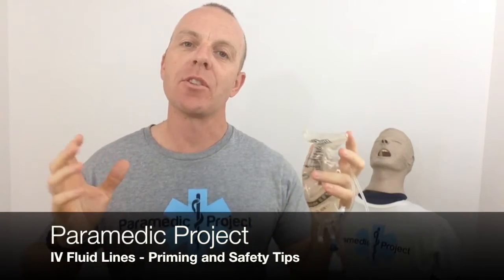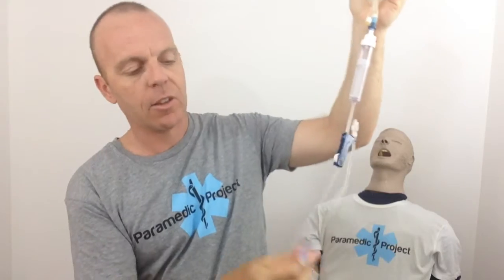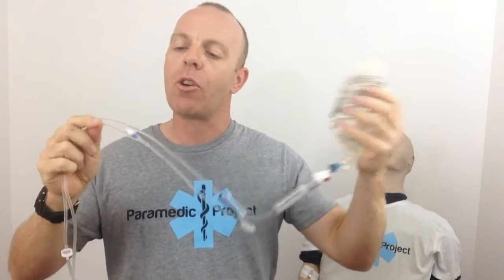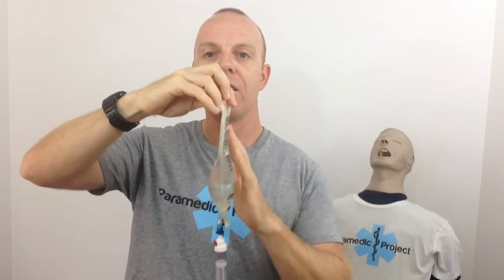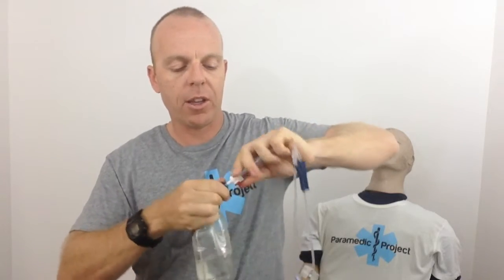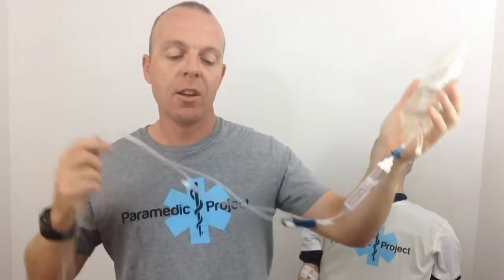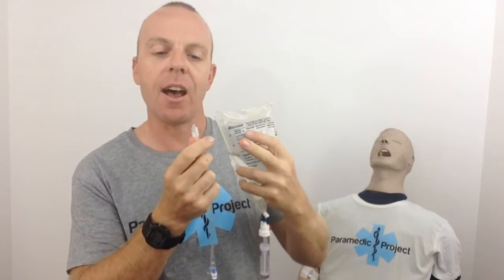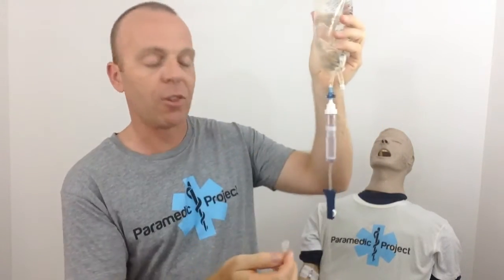Paramedic Project Ep 46 - IV Fluid Lines - Priming and Safety Tips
Paramedic Project Ep 46 - IV Fluid Lines - Priming and Safety Tips.  Ruby's Rule, know your equipment & control the flow when priming.